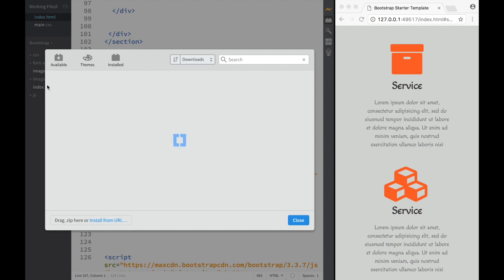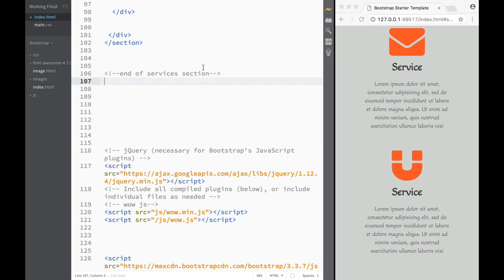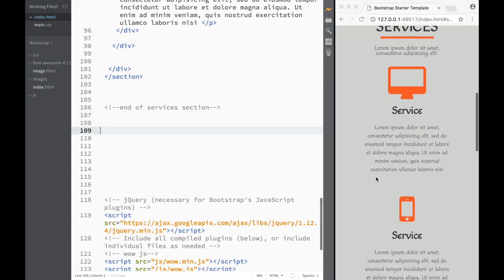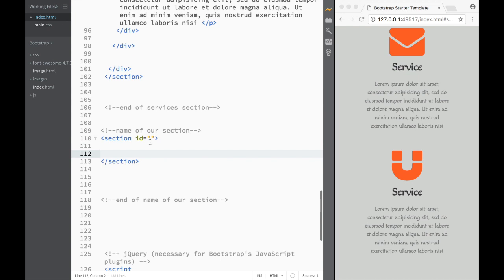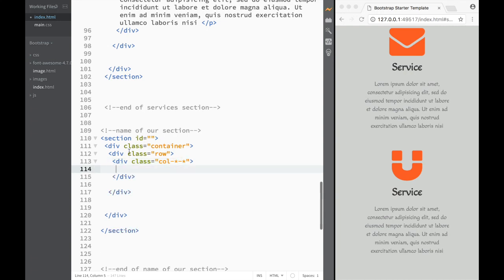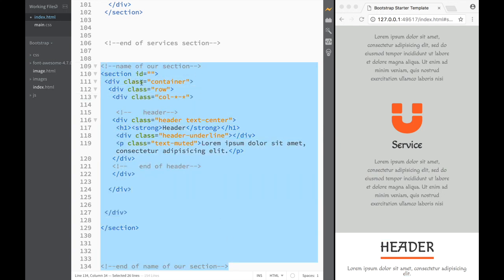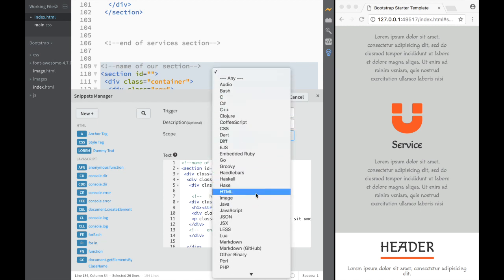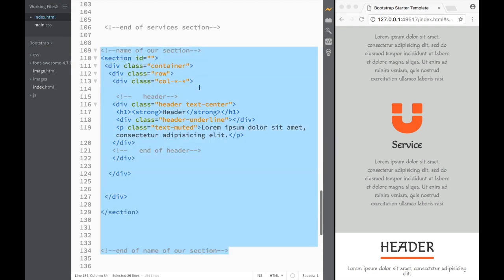Bootstrap Theme 11 - Autosave and Code Snippets Extensions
Bootstrap Theme 11 -  Autosave and Code Snippets